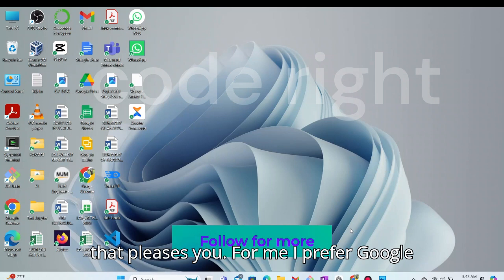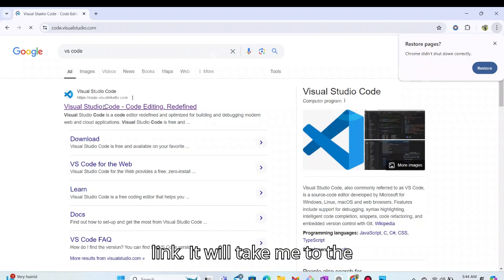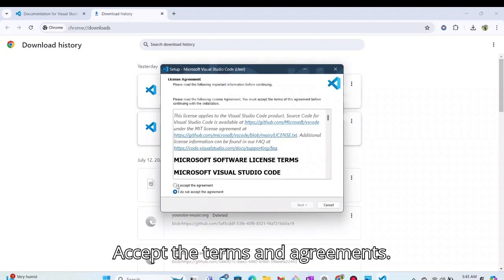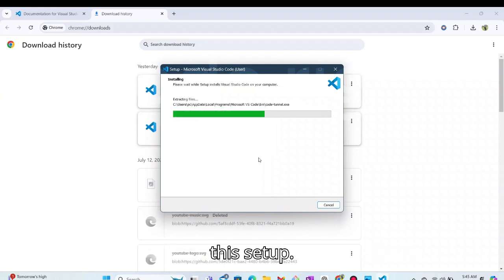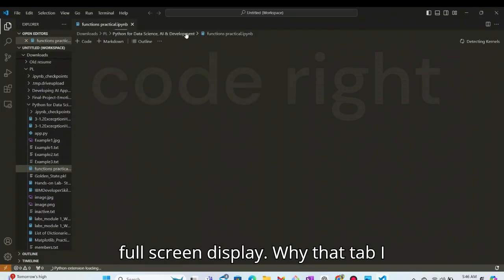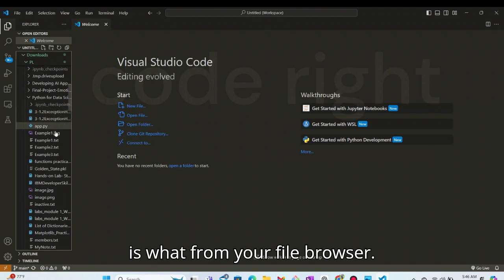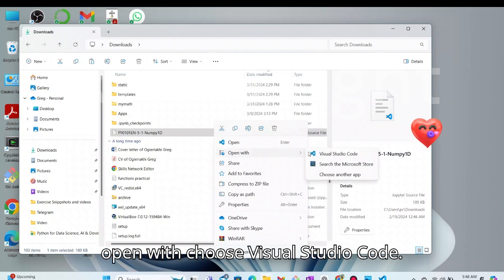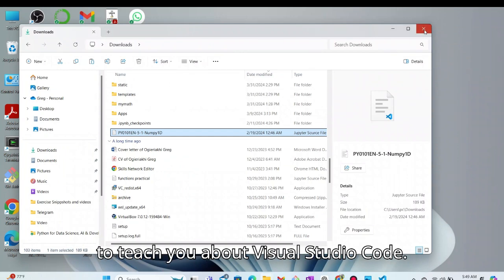"How to Download and Install Visual Studio Code on Windows 11 Pro (Latest Version 2024)"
In this video, I'll show you how to download and install the latest version of Visual Studio Code on Windows 11 Pro step-by-step. Whether you're a beginner or an experienced developer, this guide will help you get set up quickly!